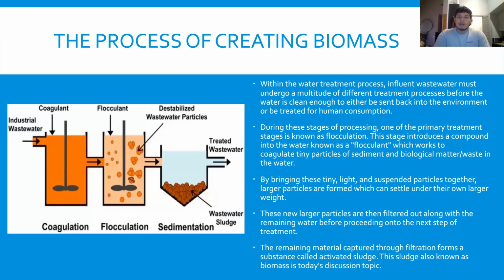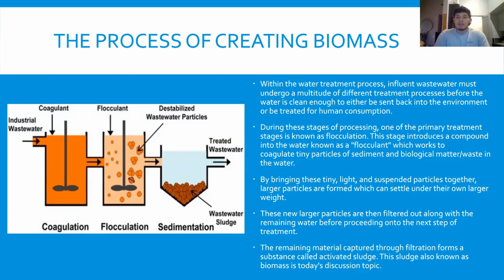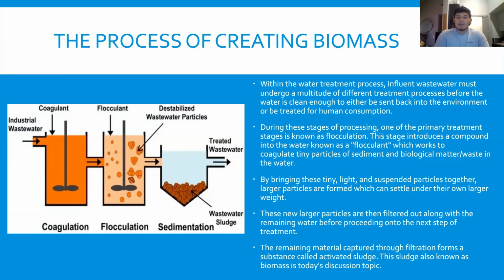Part 4: What is Activated Sludge? How are We Wasting It?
Part 4 covers the byproduct waste of water treatment and where it is going.

This is part of the Campus Sustainability Month 2023 Video Series.

Presenters: Josue Benamu & Robert Dingwall - TAMU Sustainability Interns